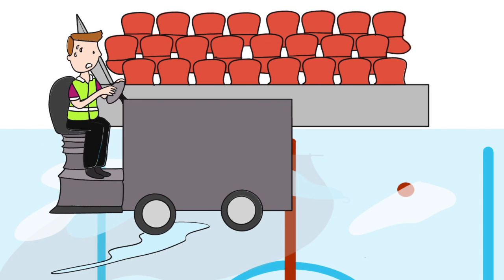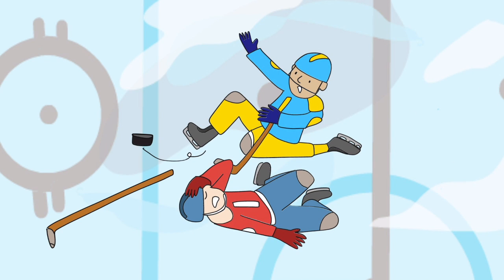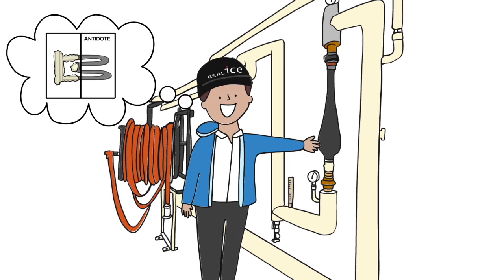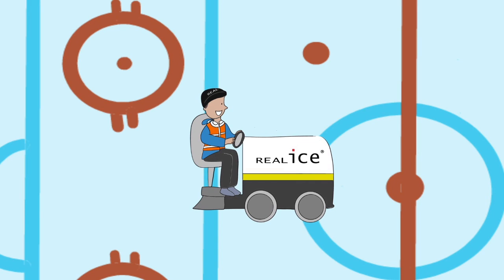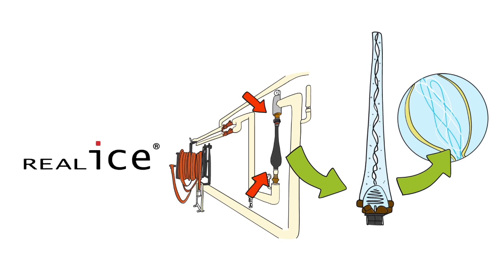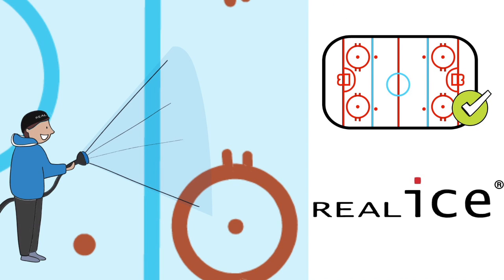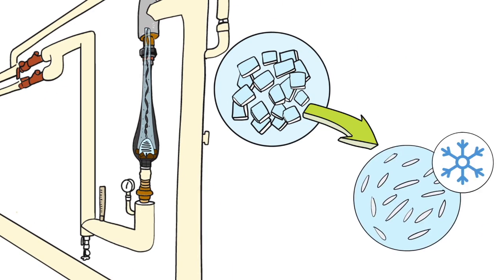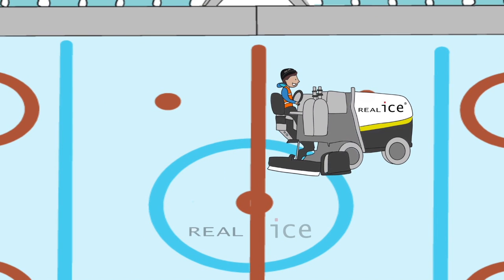How can you make great ice, even with hard water?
Charlie is struggling to make a good sheet of ice. The water he uses to resurface his ice is very hard. Even though he doesn’t like to admit it, his ice is brittle and cloudy.

Charlie is at a loss. He knows user groups complain, saying the ice feels “gritty” and “slow” and often they can’t see the lines clearly.

Frank is the operations manager at the Centre Ice Arena, a community rink that uses well water, which USED to be a problem, but not any more!

Frank found an antidote to his hard water problem. He’s improved his ice quality and is making hard, clear, and fast ice with the REALice system.

The REALice System is added to an arena’s existing piping system and is powered by water pressure alone. It spins resurfacing water like a tornado to remove the air bubbles that cause brittle ice.

Water forced through the REALice valve has an amazing effect on the hardness - the lime scale in the water. The tornado force changes the shape of the lime scale crystals. They’re no longer able to cling to each other – or to metal surfaces, like the inside of the resurfacer’s flood tank.

These ice crystals move to the surface of the ice sheet. Frank simply dry shaves the ice, to easily remove the crystals.

That lets Frank make great ice – and save money too! With REALice Frank can ¬use unheated water to resurface his ice sheet.